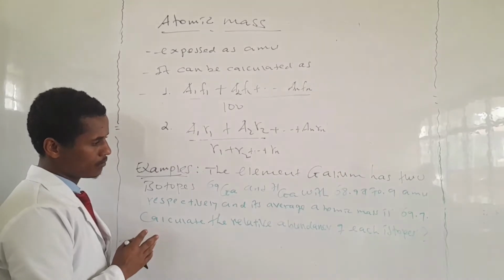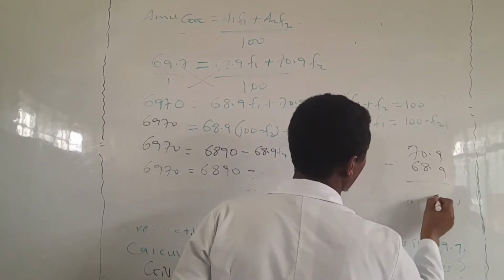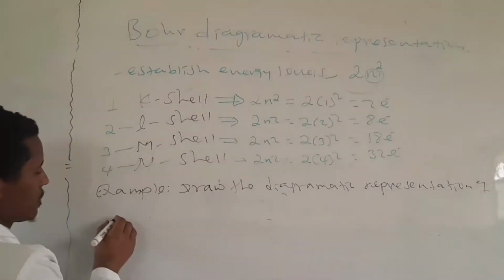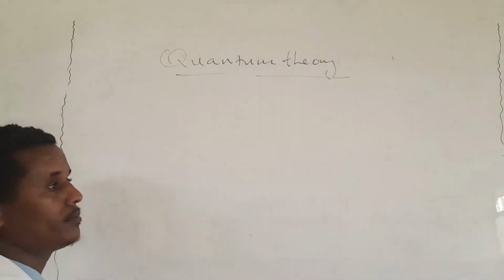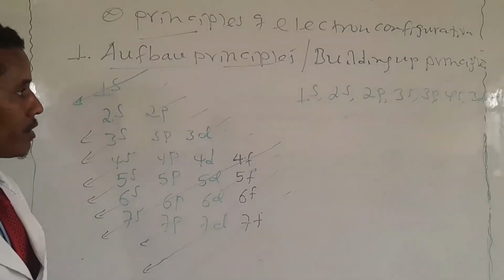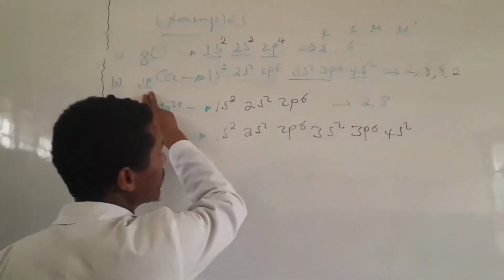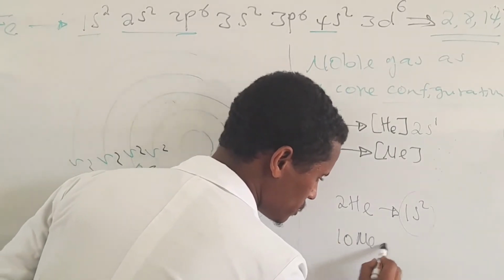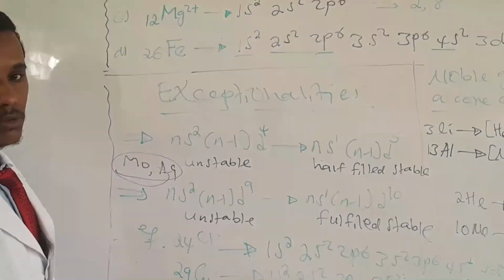Atomic Mass and Electronic Configuration - Chemistry (Grade 9)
Learn science in easy way with me.